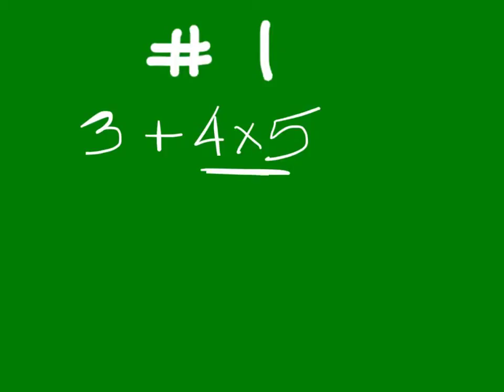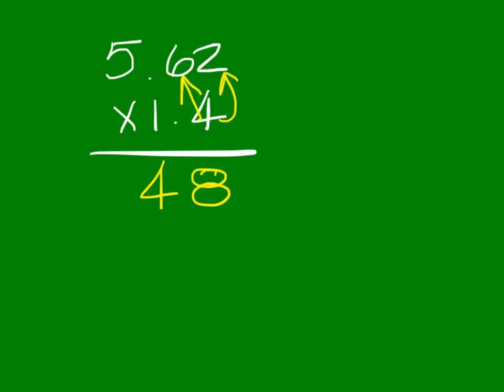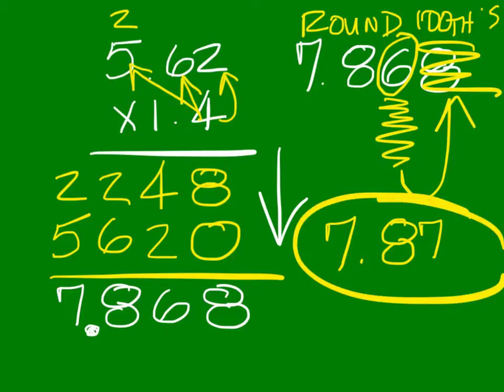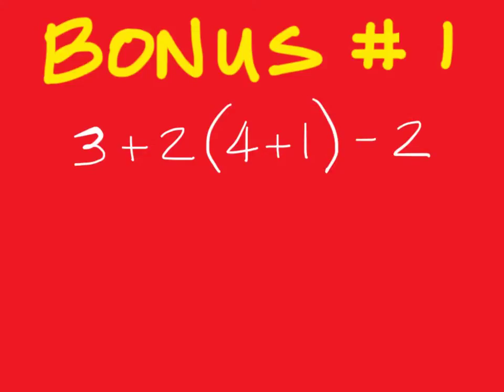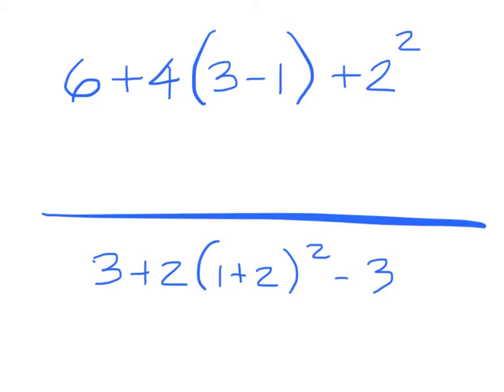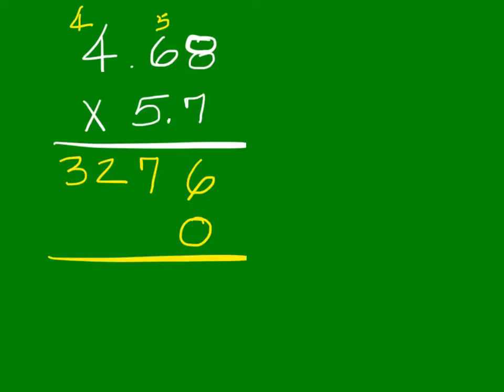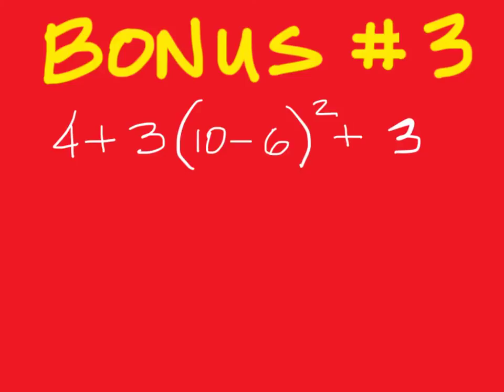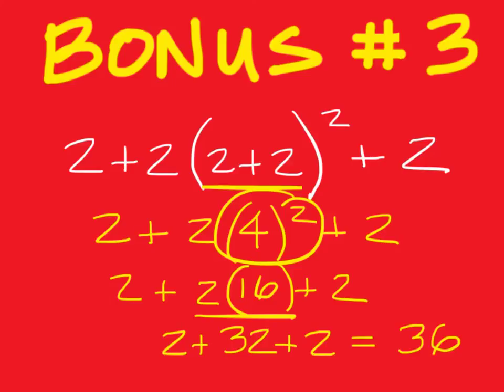1st Class June 4, 2013 - Tate Skinner's Classroom at GHS